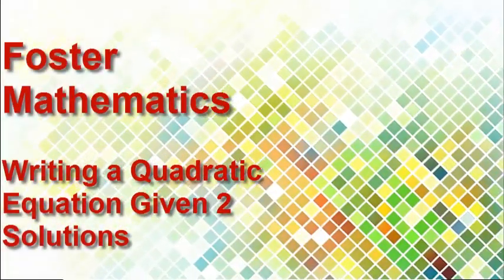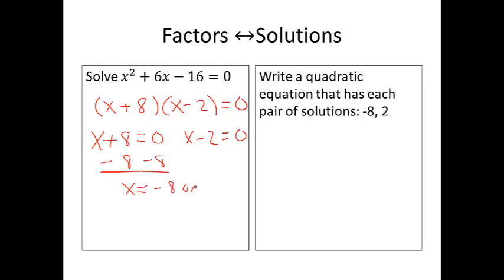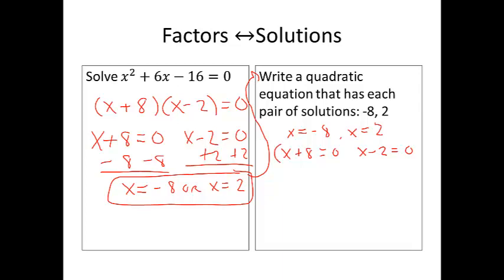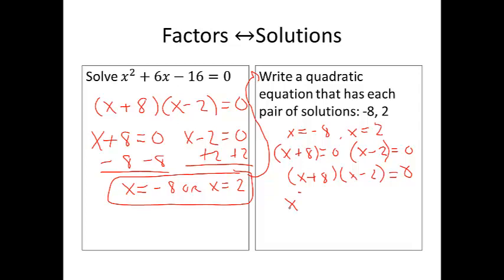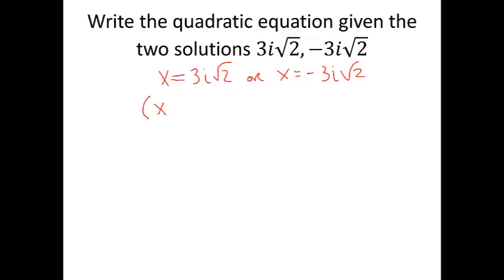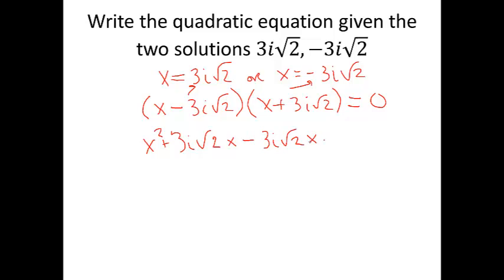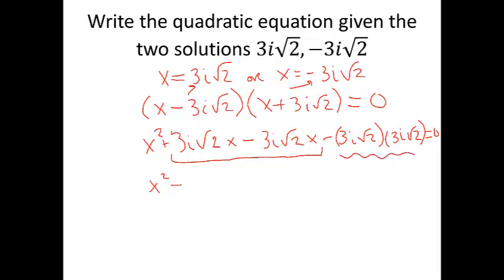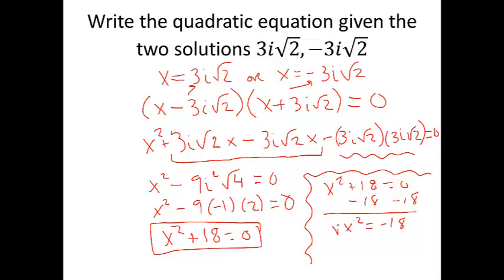Writing Quadratic Equations Given 2 Solutions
This lesson walks a student through writing a quadratic given two real solutions and writing a quadratic equation given two complex solutions.